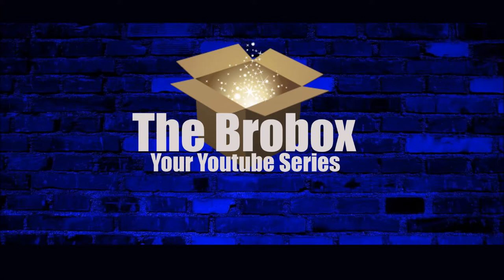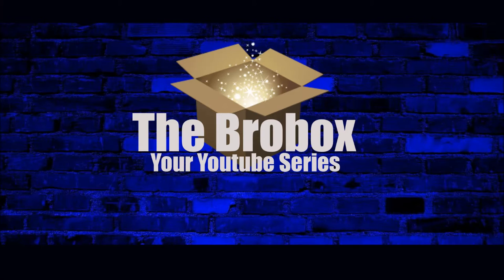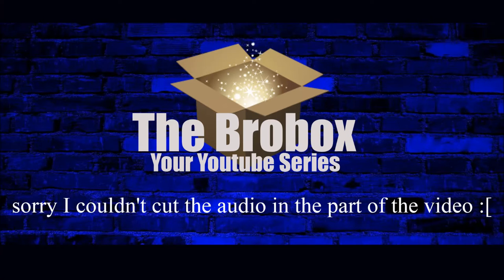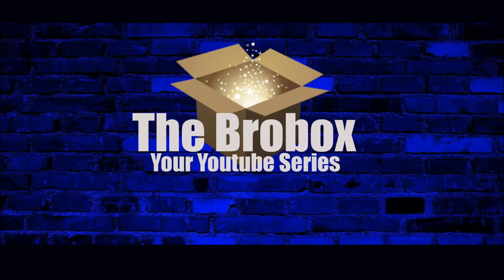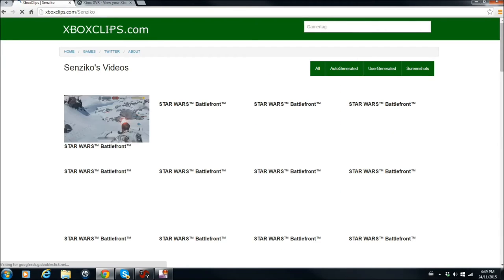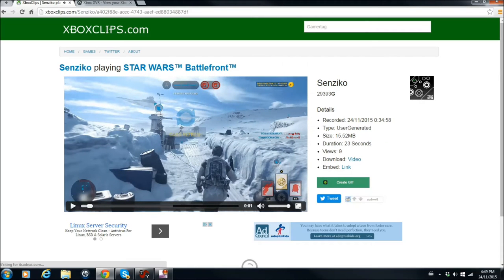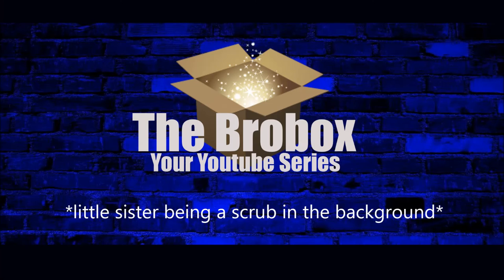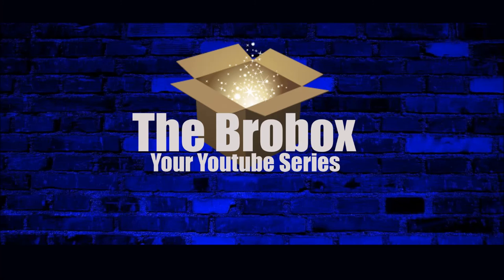How To Download Xbox One Clips To Your PC (RIGHT CLICK ON VIDEO) :D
If you have a xbox one you cans end in clips no problem. Just go to any of these sites! (CLICK SHOW MORE)

This video will also show you how to get your xbox one clips onto your pc

he is not uploading much now but he will get back into it soon once he gets started on his gmod series